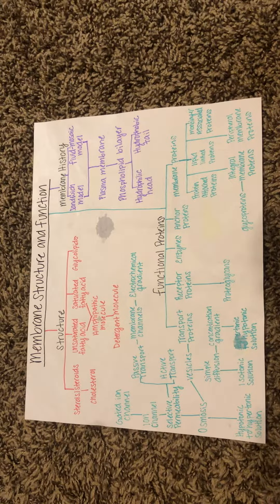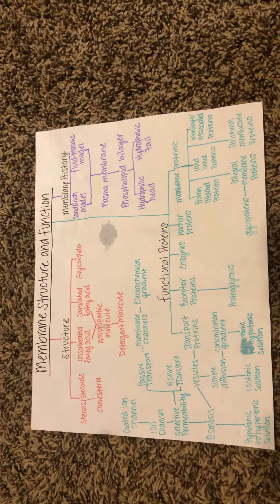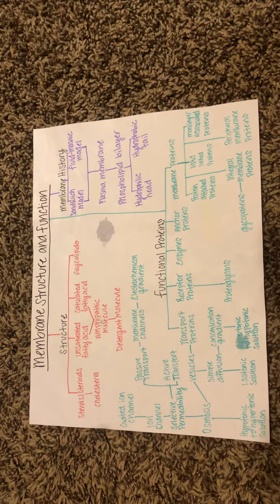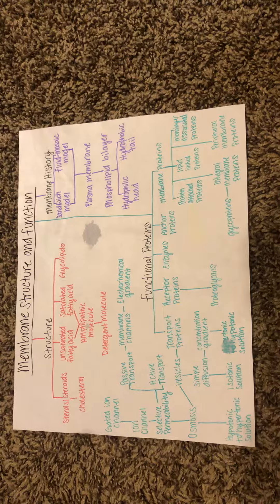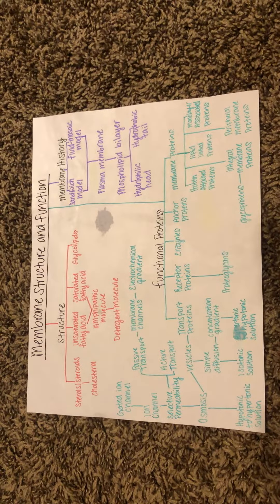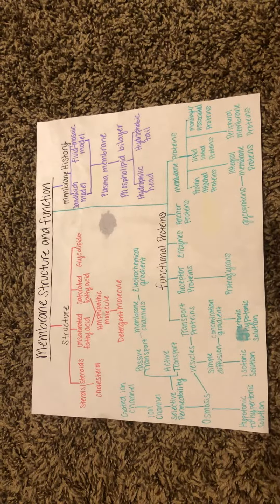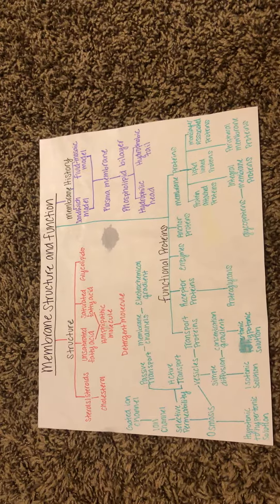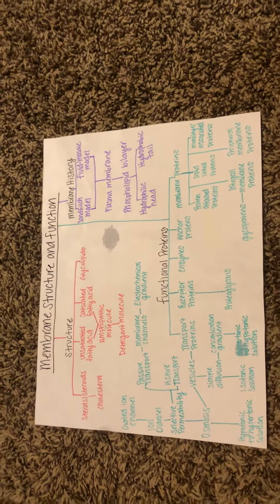Membrane Structure and Function Concept Map